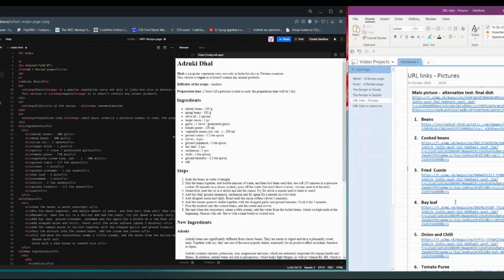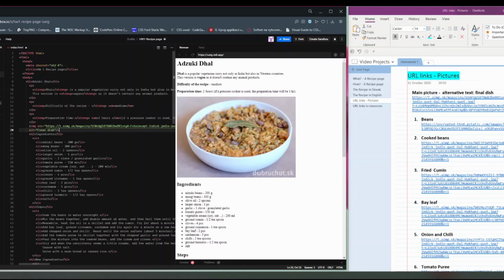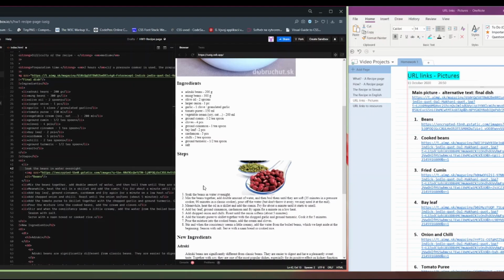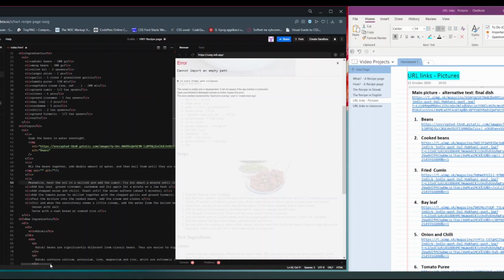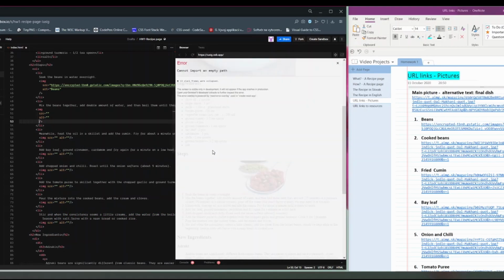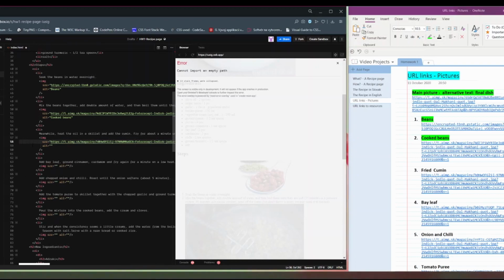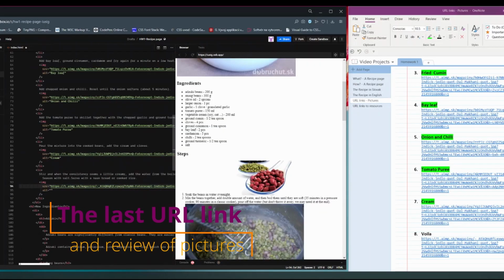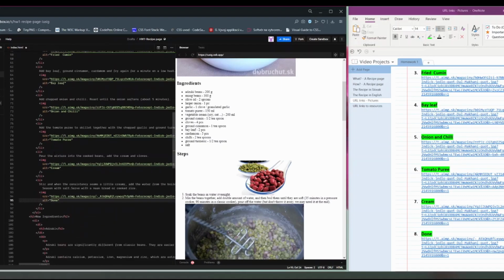Adding pictures in to html5 web page - The Recipe - pt.3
✍️In this video, I am documenting the creation of my first HTML5 web page. I am adding pictures on this simple Recipe web page with a tag called img.

I am not a Software developer, but I would like to change my current path of an admin corporate mouse into a field where I can be more creative. Because why not :)
⌛️Time Stamps:
0:00 Intro
0:32 Welcome and today's scope
1:12 Image tag
3:08 Optional pictures for each step of the recipe
5:48 Third image preparation
7:33 Script formatting for easier reading
9:16 Some thoughts
12:10 The final link and overview of the web page